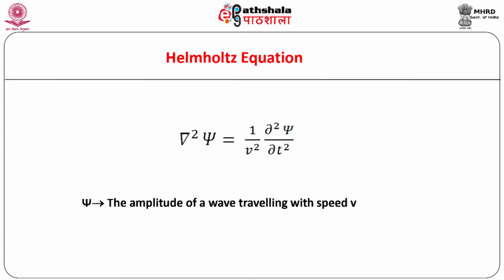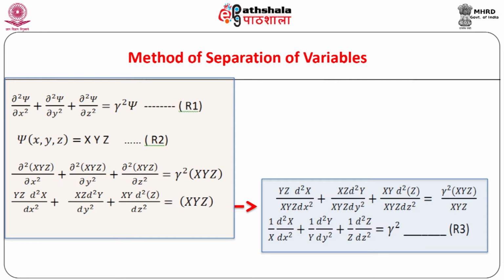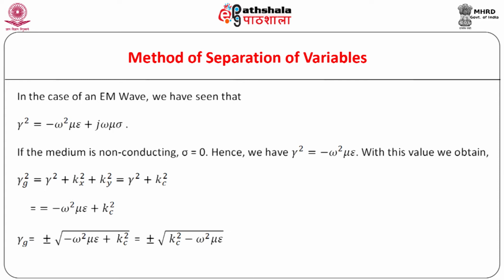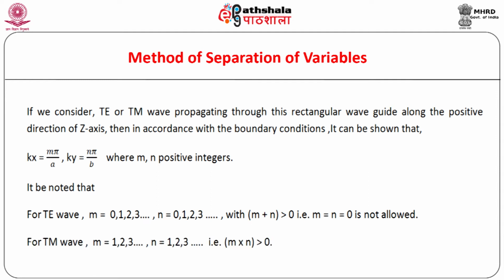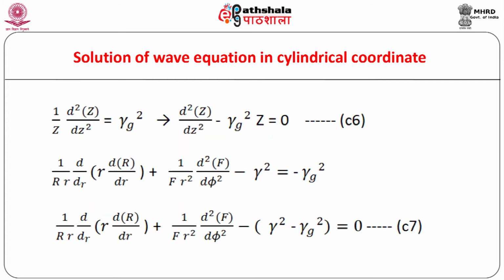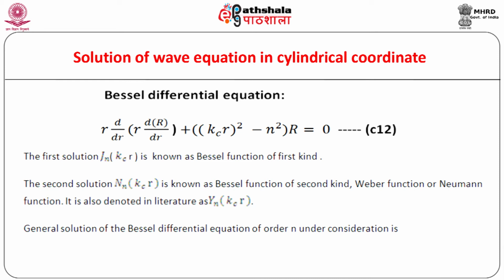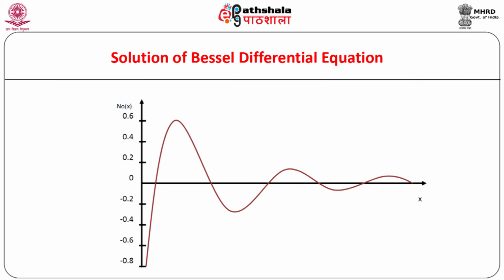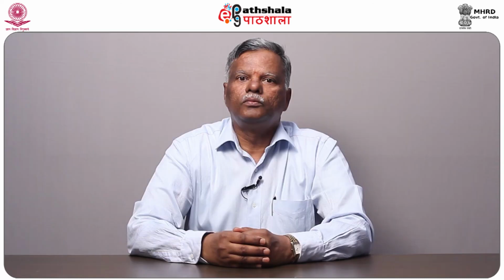M-19. Wave equation in rectangular and cylindrical coordinates